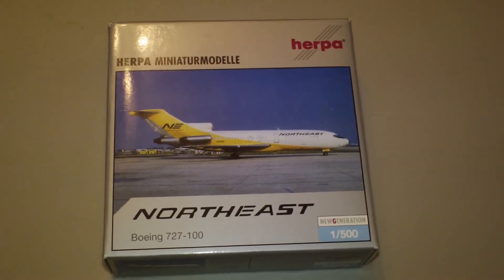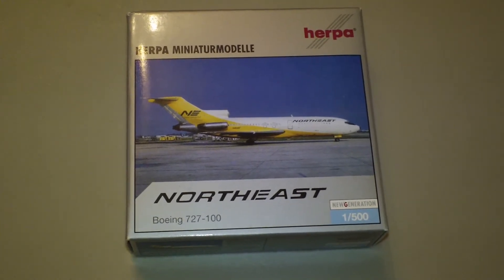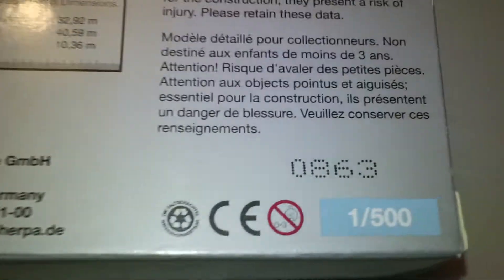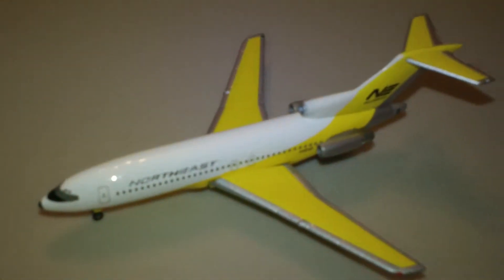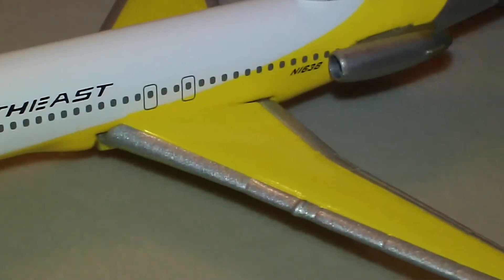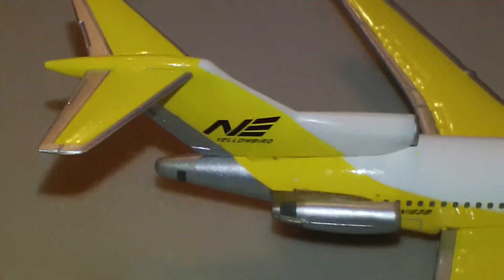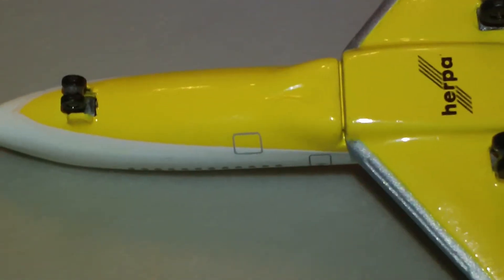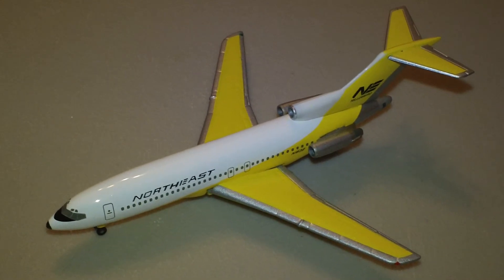Episode 261: Herpa Wings 513104 Northeast Airlines Boeing 727-100 Reg. N1638 1/500 Scale